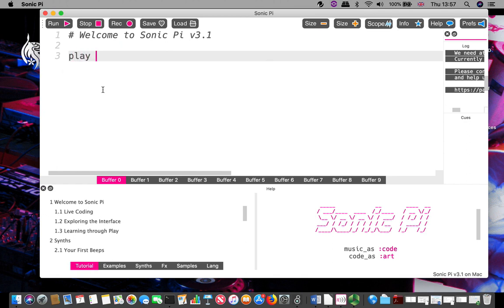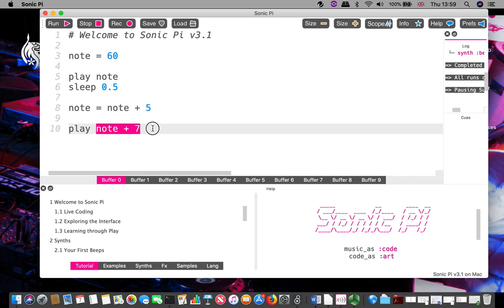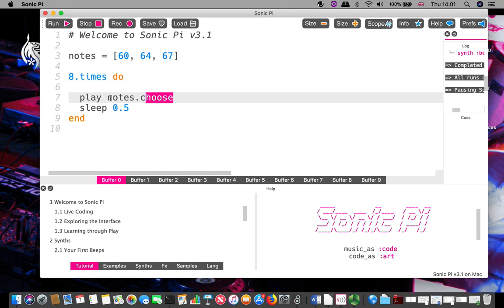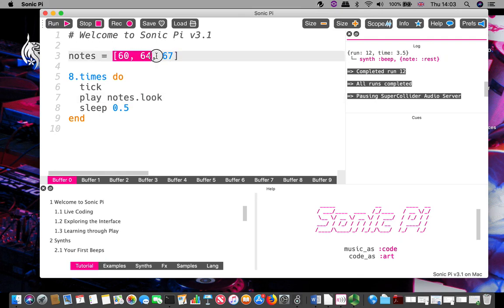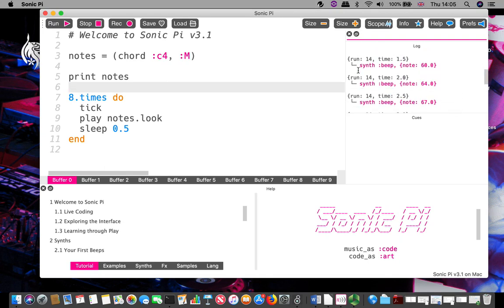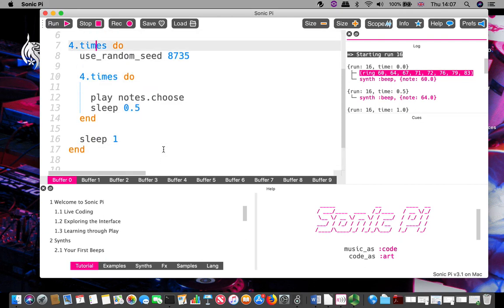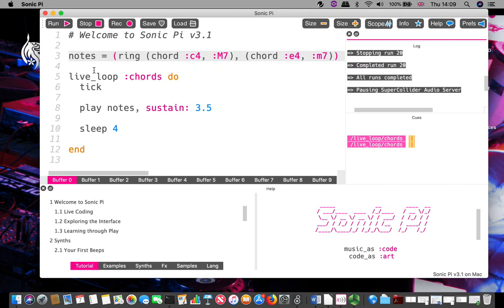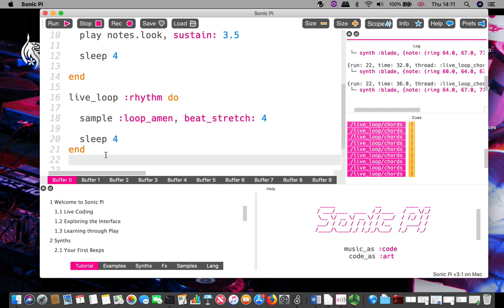Sonic Pi 05 Arrays & Rings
Revision of arrays and then ring buffers